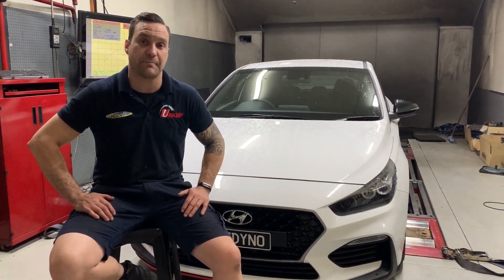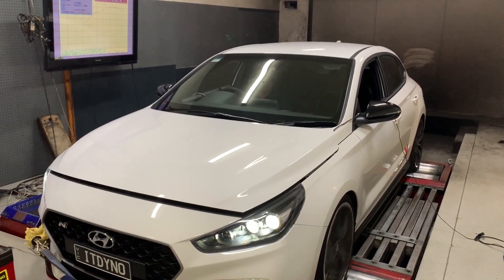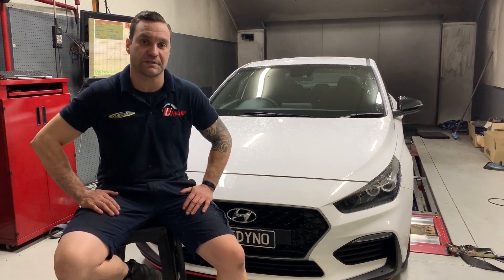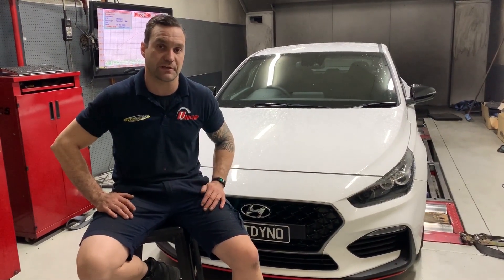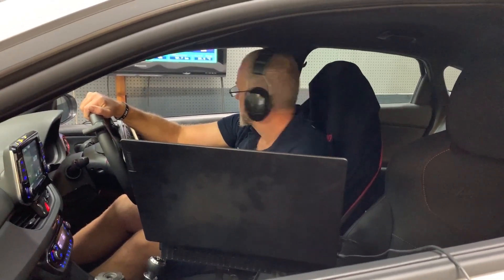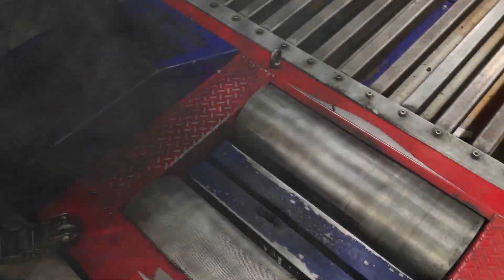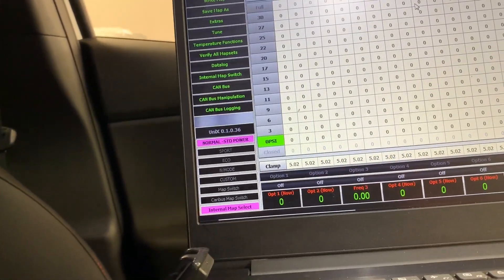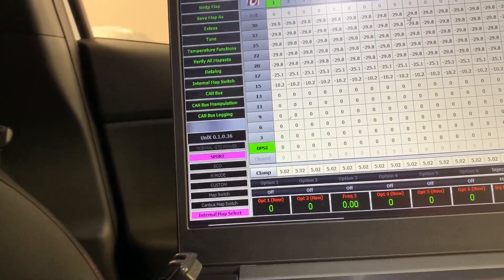Hyundai i30n - How does a Uni-x work?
Rich from Unichip Australia gives us a quick rundown of the Uni-x ECU, and its integration with the Hyundai i30N.